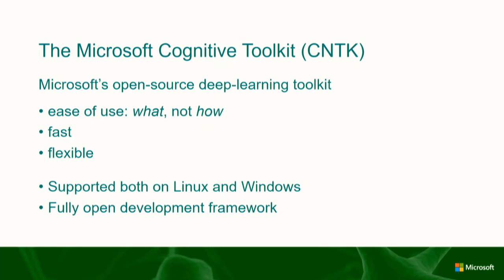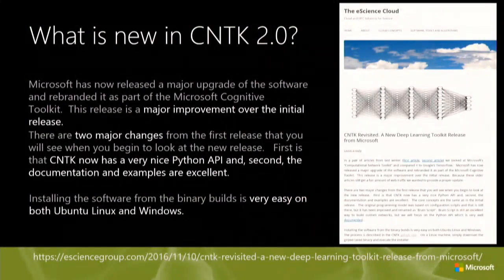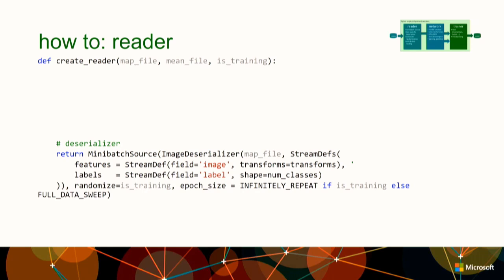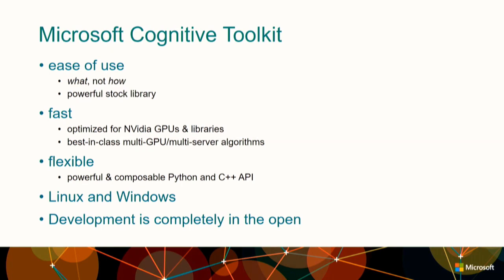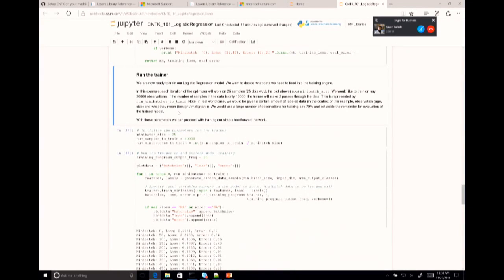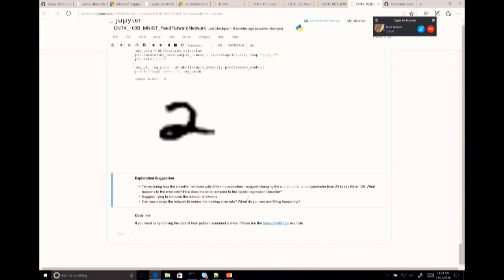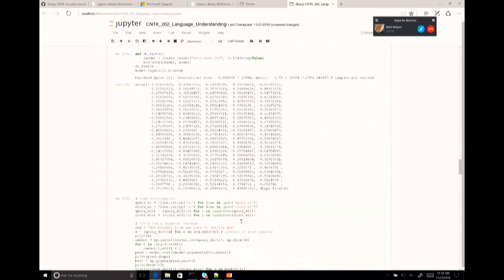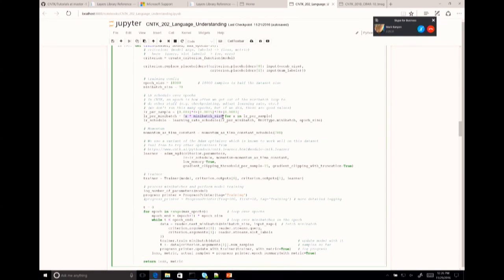Cognitive Toolkit (CNTK) Deep Dive and Hands-on Tutorial - Nov 2016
This presentation goes from a high level view, to an intermediate level of details and then to hands-on tutorials. The first half is a talk and slideware. The later half is hands-on tutorials